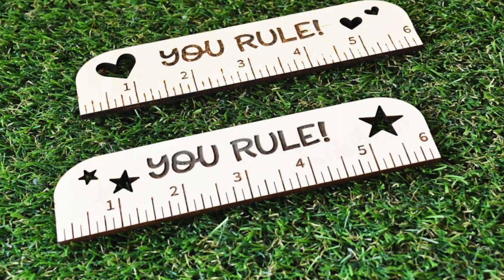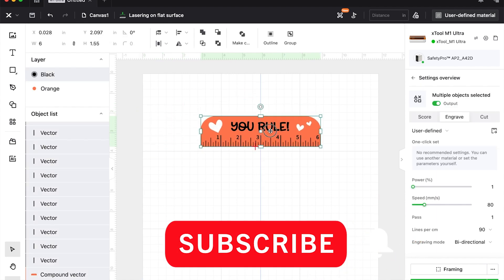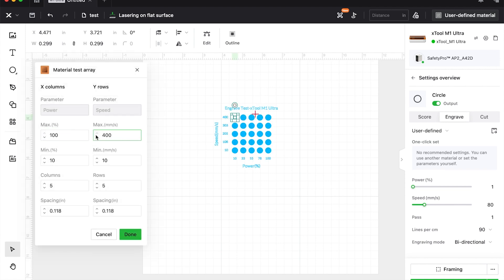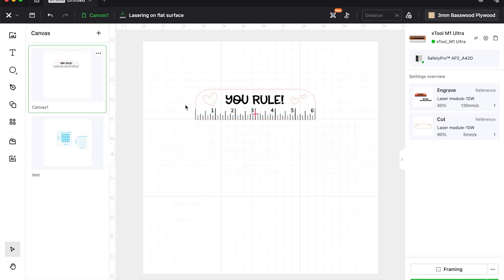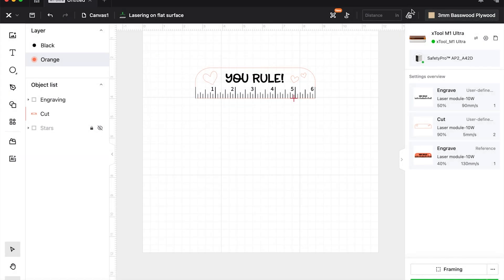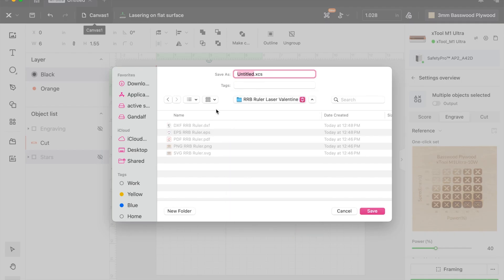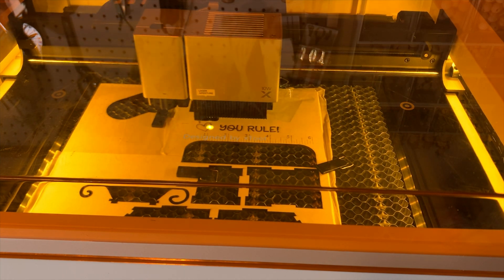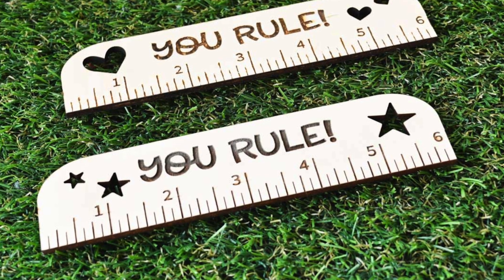Mini Wood Rulers / Laser DIY / Beginner Wood Laser Cut and Engrave Project / xTool M1 and xTool P2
In this beginner laser project tutorial, you will learn how to:
- import SVG files to xTool XCS
- switch between lasers
- how to use layers and objects in xTool XCS
- set parameters for cutting, engraving, and ignore output
- how to mask wood and how to engrave wood that has masking
- cut and engrave settings for xTool M1 Ultra and xTool P2